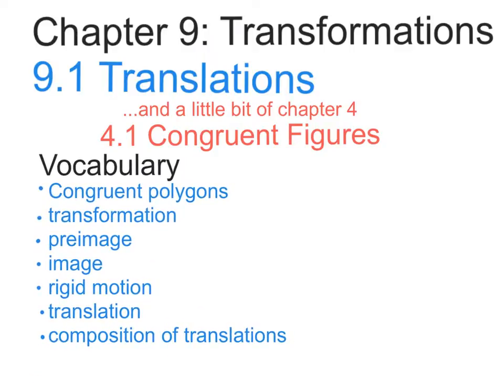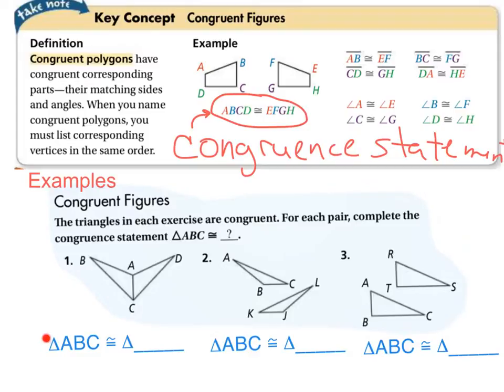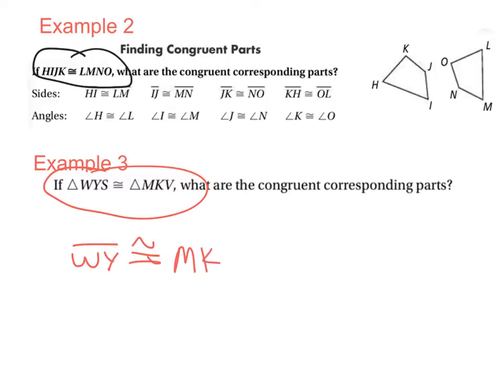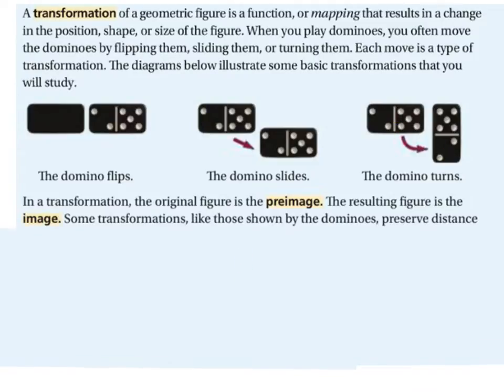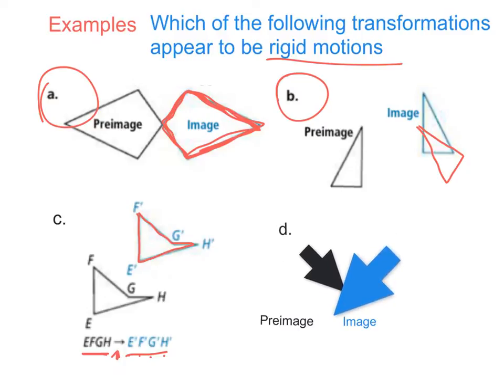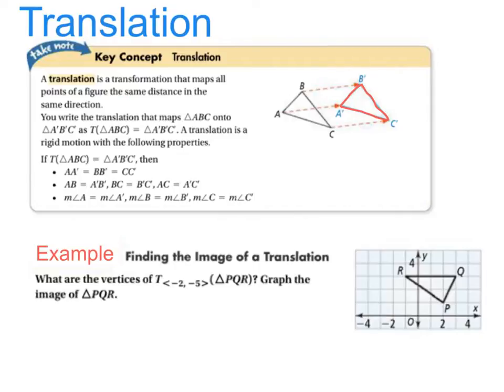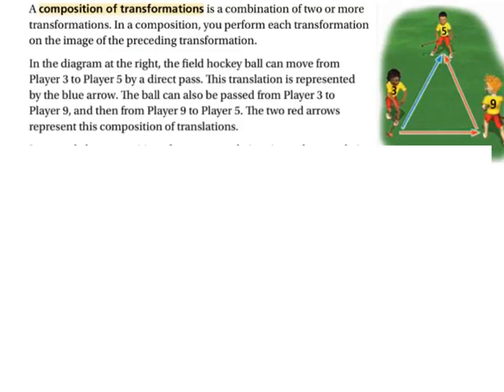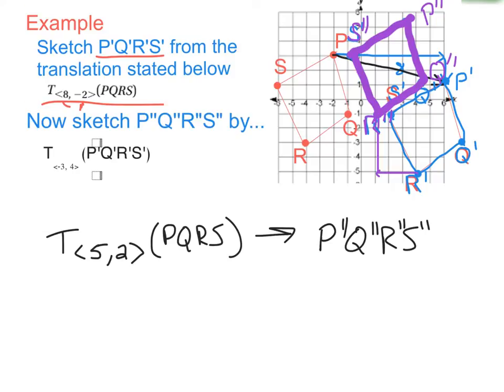Geo 4 1 & 9 1 video